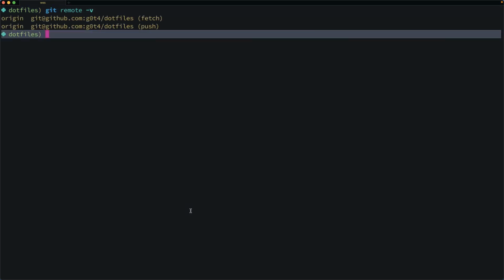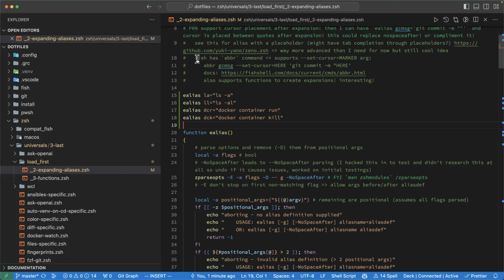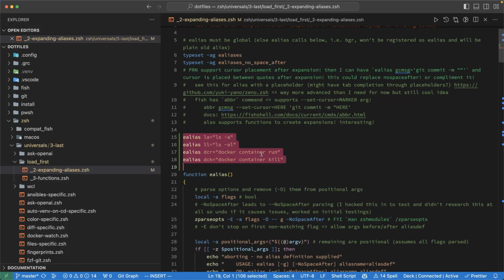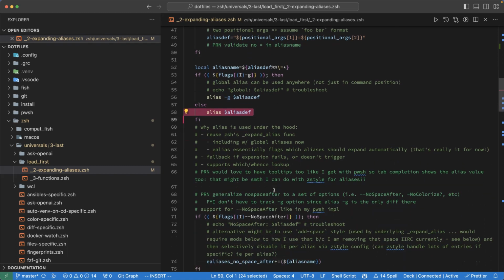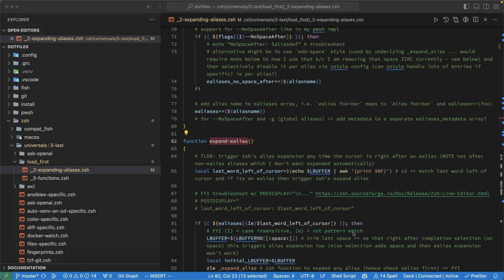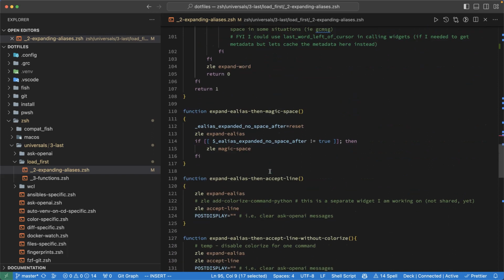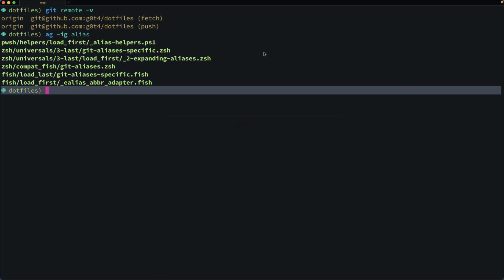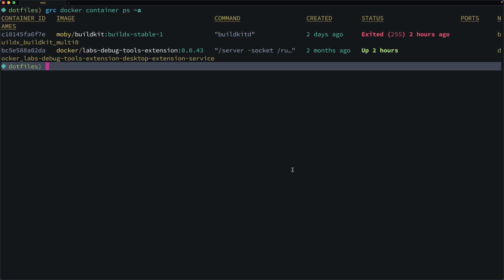Expanding Shell Aliases with zsh widgets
Using zsh widgets provides a native mechanism to expand aliases within the command line itself. Expansion tend to be faster and have fewer issues (i.e. no lag when deleting the alias to replace it with the expansion)